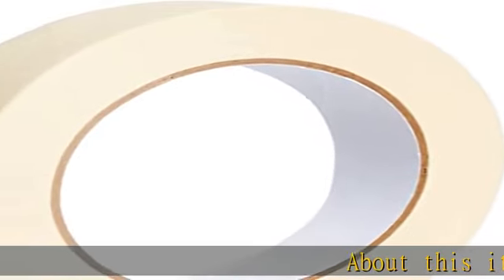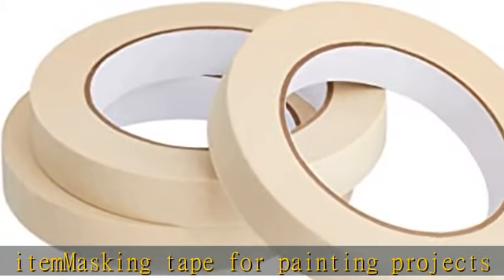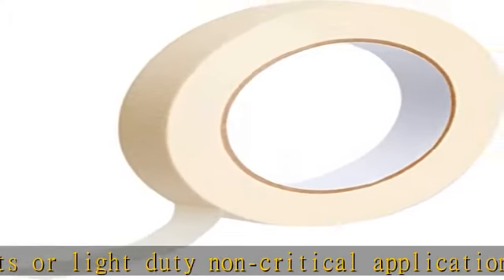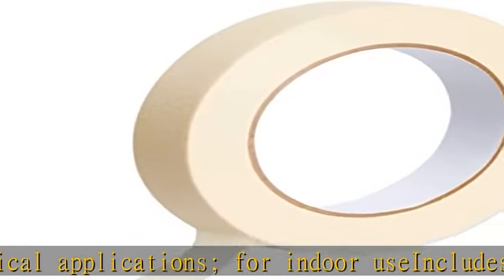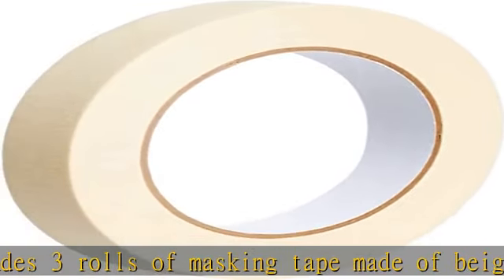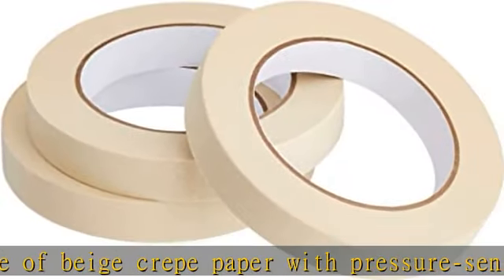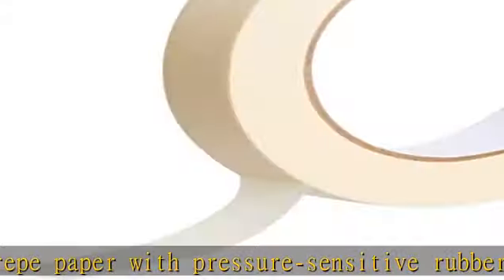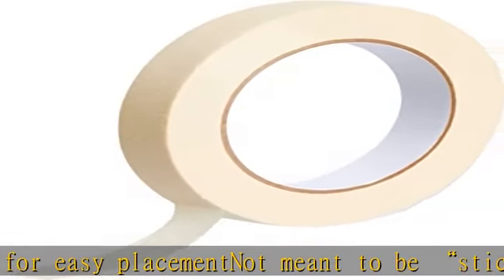Amazon Basics Masking Tape, 0.17 Inch x 180 Feet - Pack of 3 Rolls